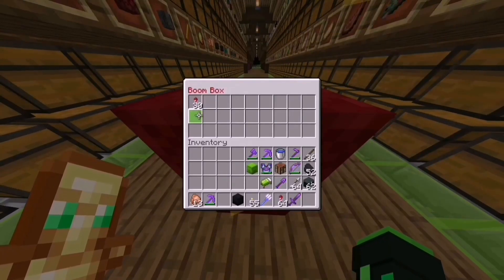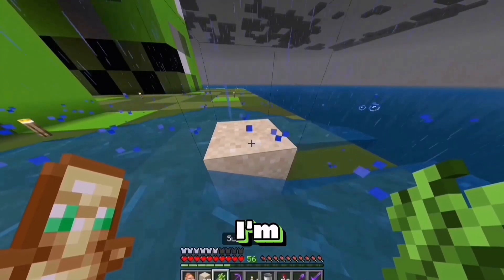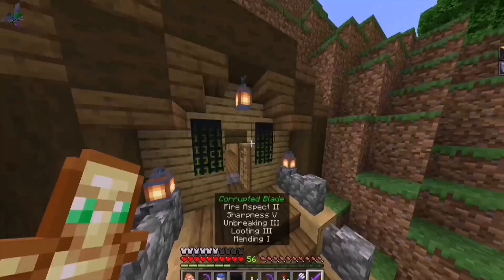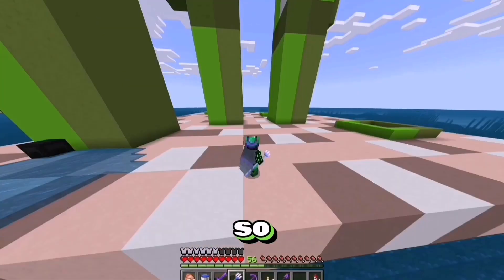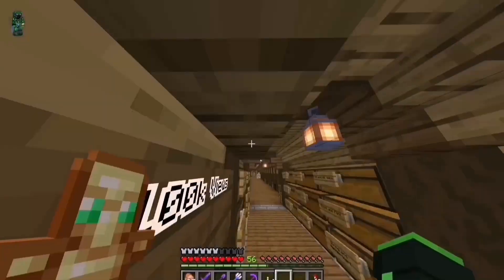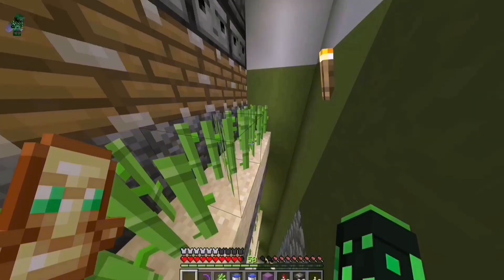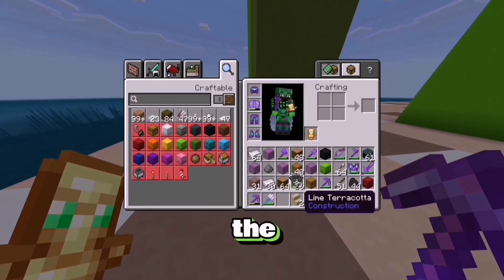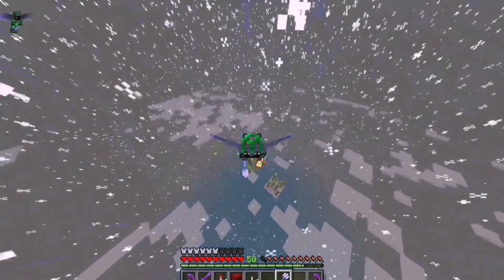I Built A GIANT Sugarcane Farm In Survival Minecraft... (ep. 39)